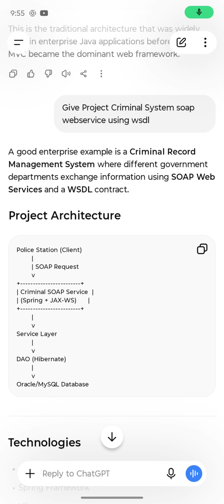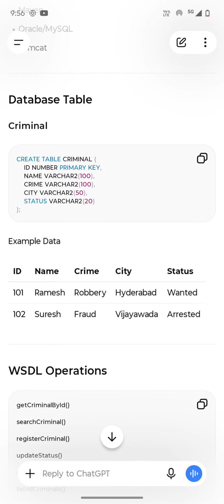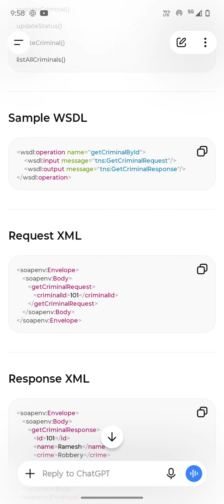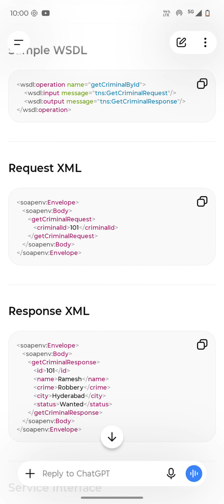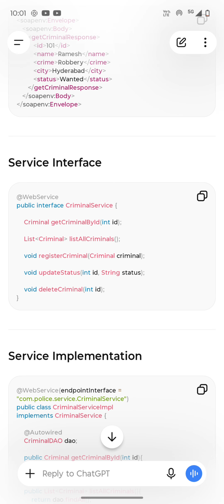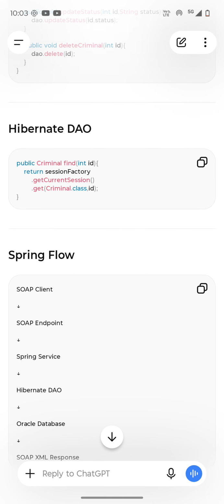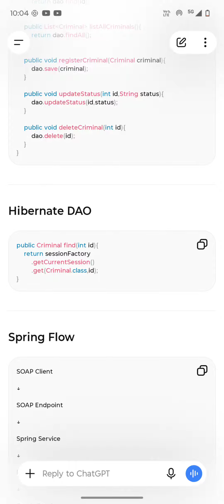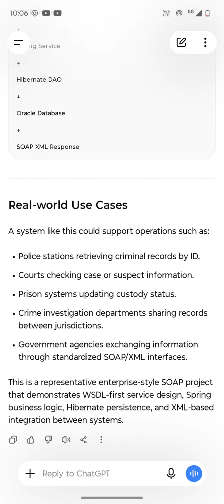Java Criminal Record System, SOAP webservices., WSDL file